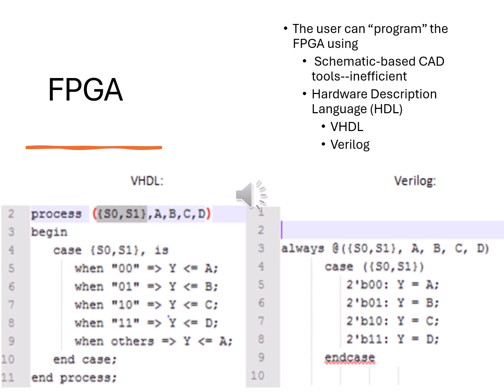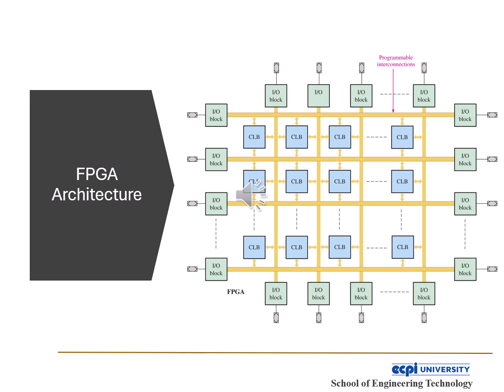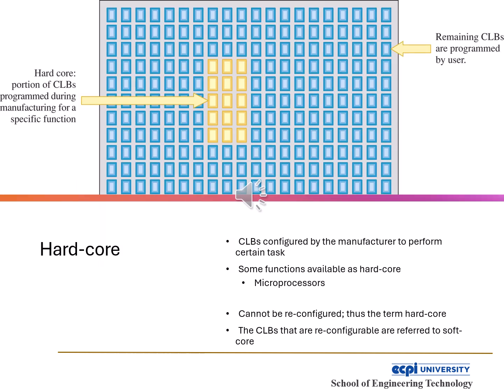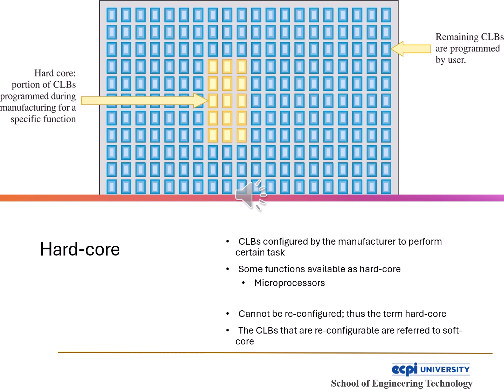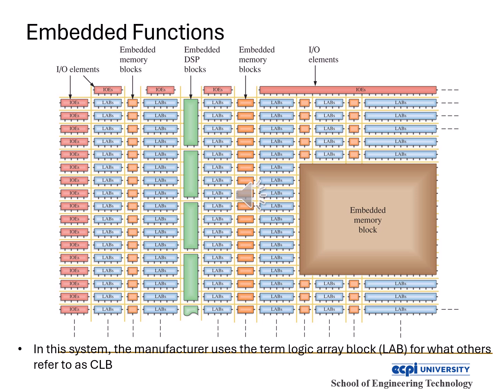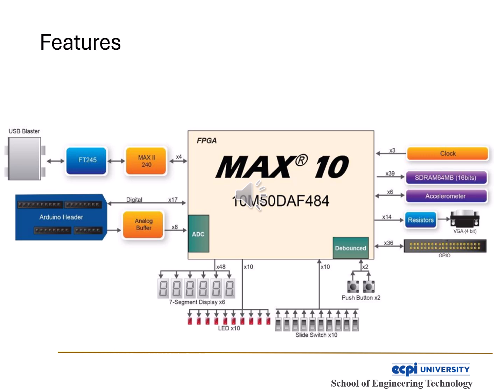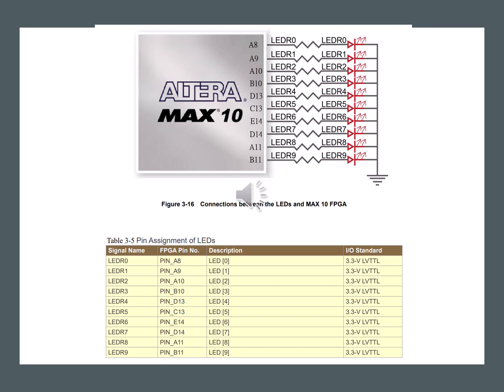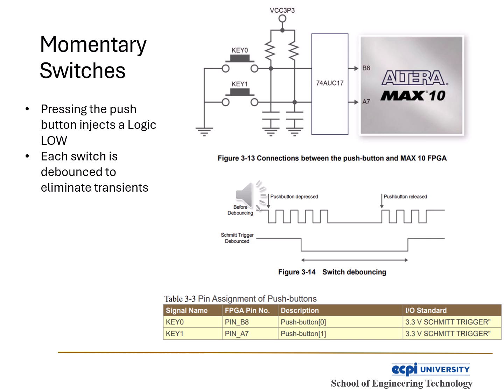DE10-Lite FPGA 1 Introduction